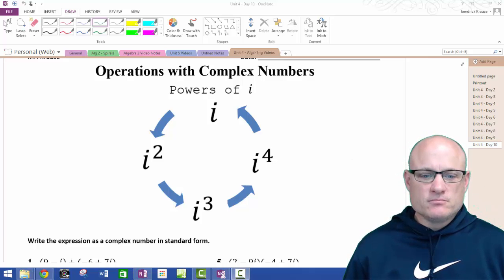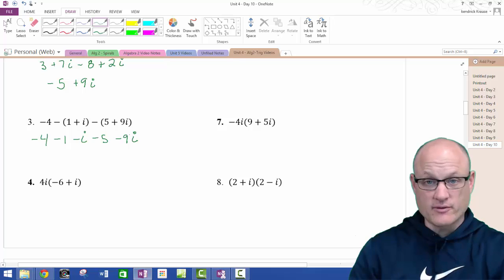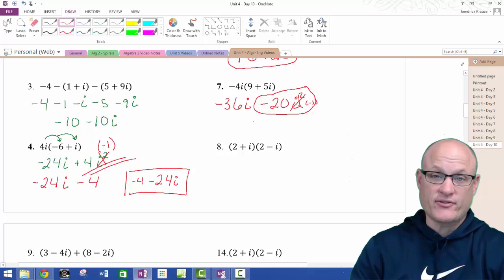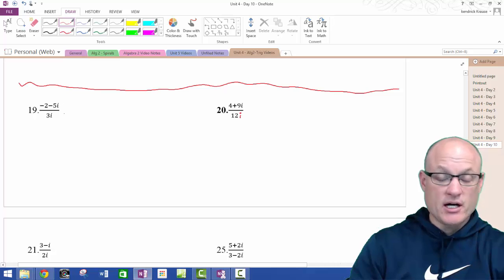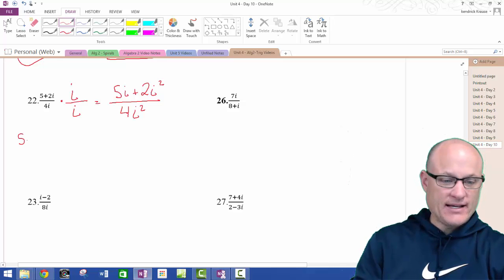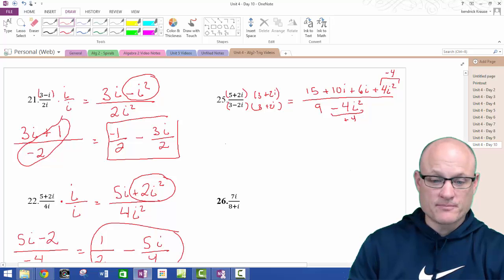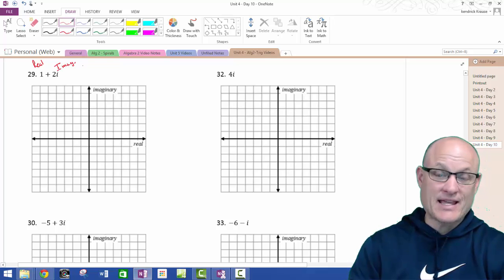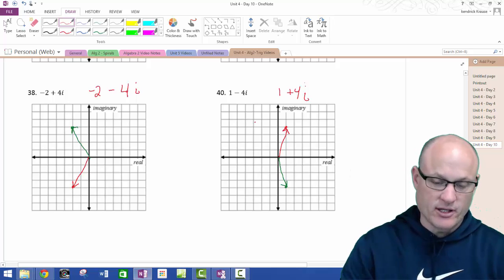Unit 4 Day 10